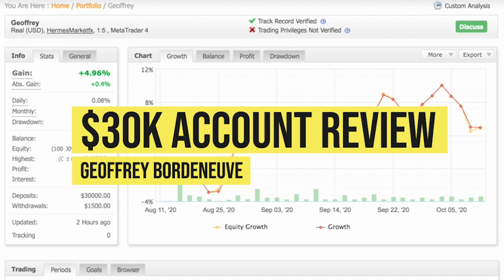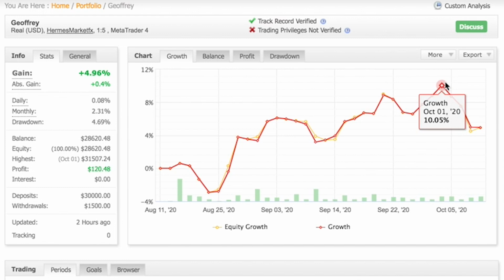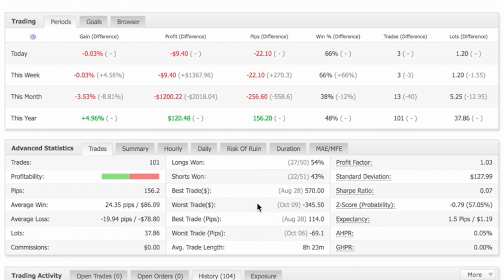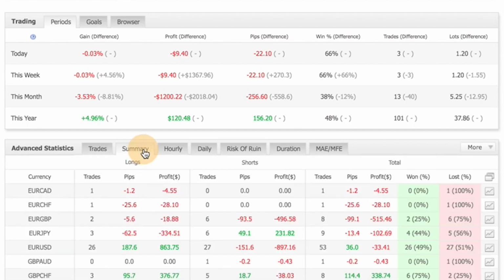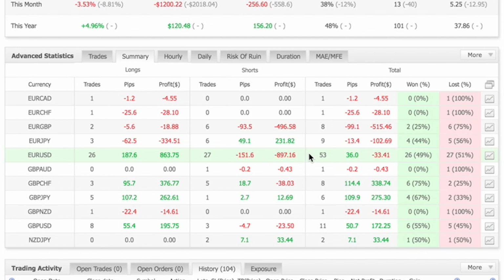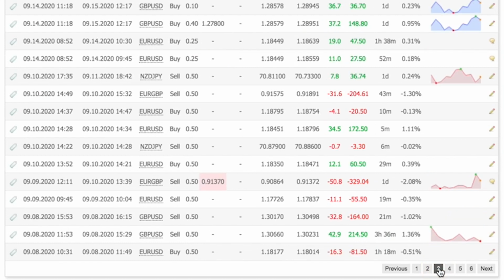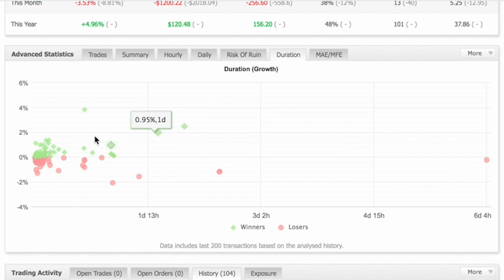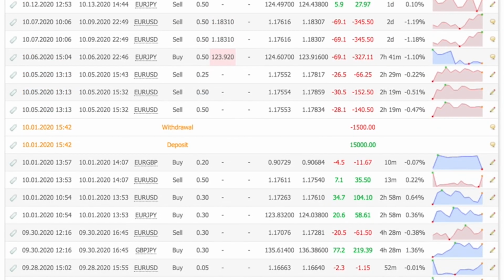$30k Account Review - Geoffrey - AudaCity Capital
Funded Trading Account: AudaCity Capital has a world-renowned reputation for funding and backing profitable traders. If you have the talent and know-how, we will provide you with the necessary funding, shaping your future. If you are a successful trader, ambitious with a proven trading strategy who is looking to move to the next level, then our Funded Trader Program is exactly what you’re looking for!

-10% Drawdown.